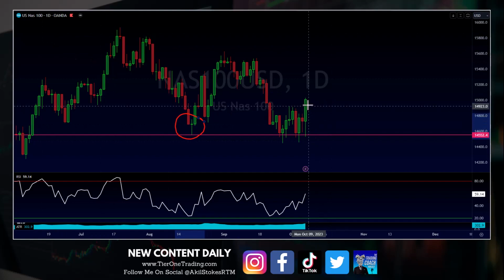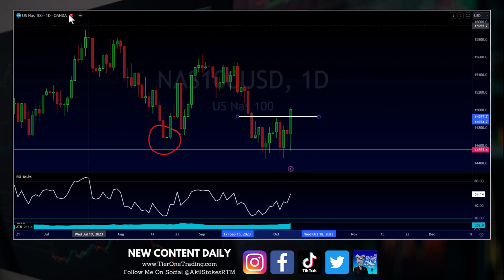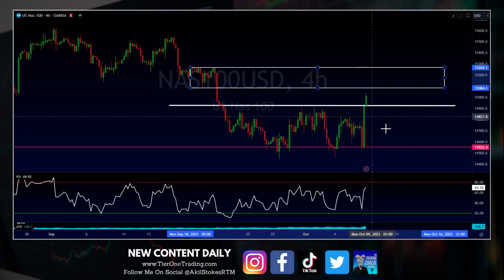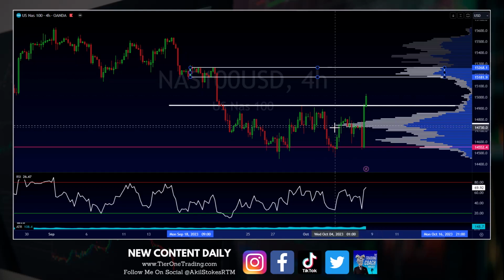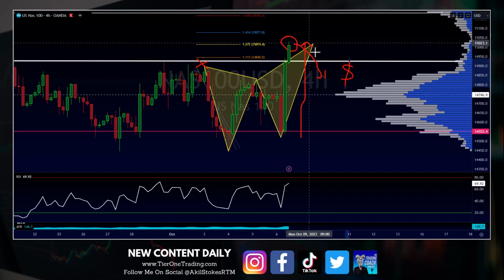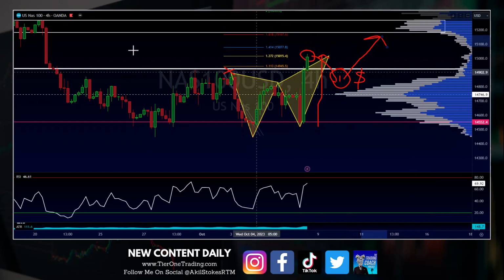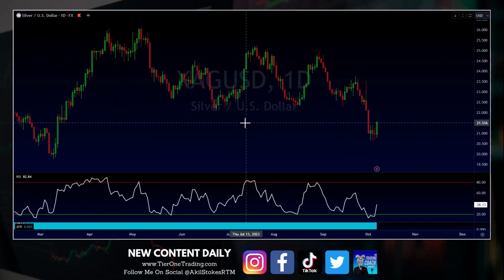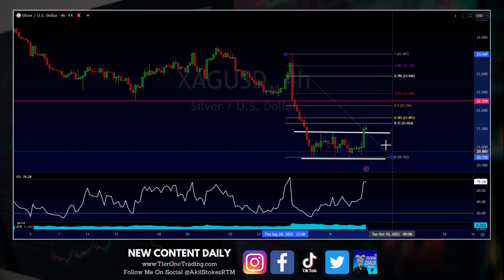Trading Breakouts of Structure - What Matters Most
A look at a few different examples of how to trade structure breakouts using a 4 step predictive process & a handful of technical tools to help with profit target projections.